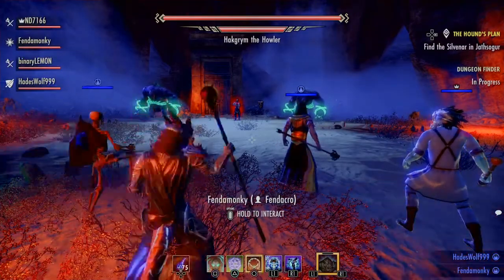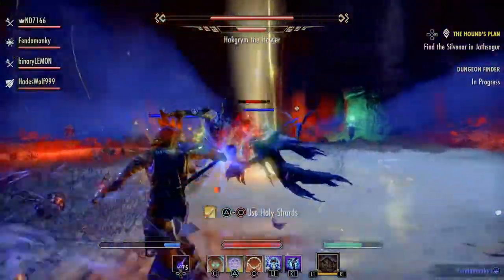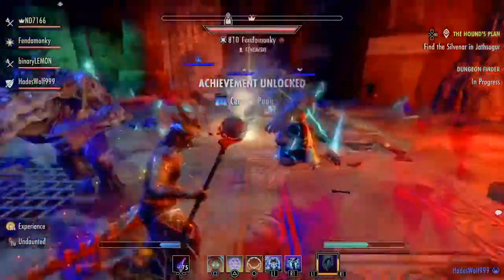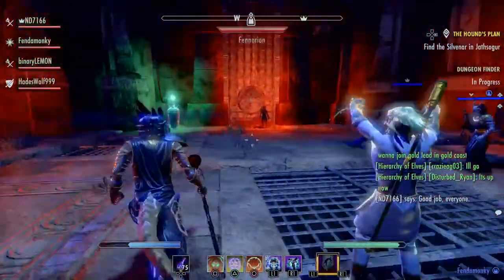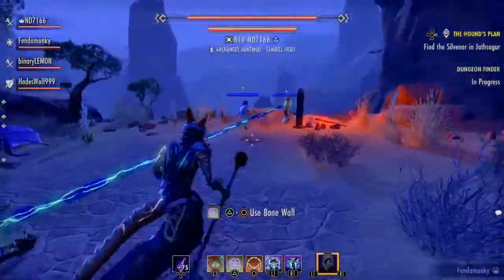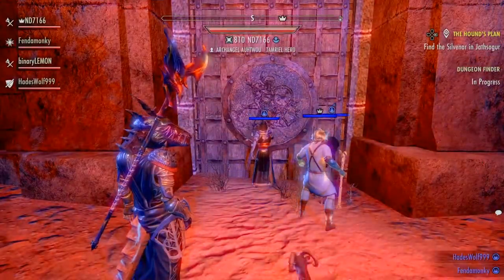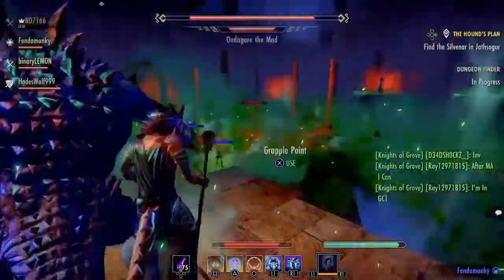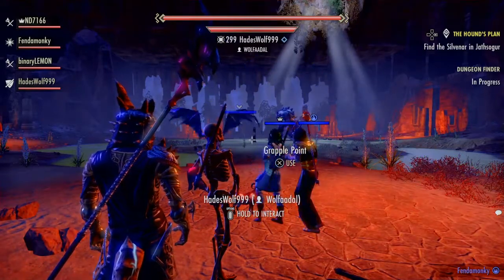ESO: Unhallowed Grave full walkthrough w Fendamonkey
Special thanks to Fendamonkey for all the great info, to good not to share